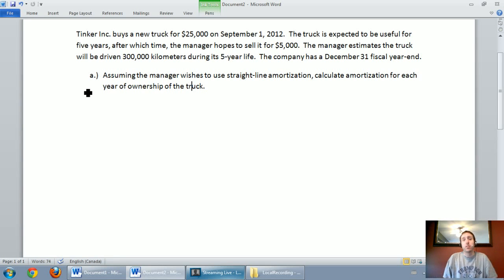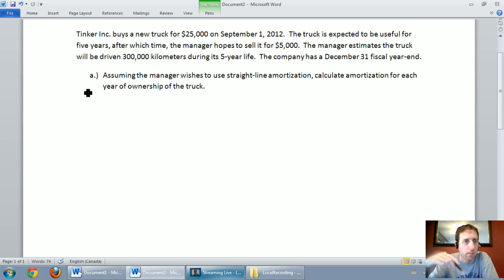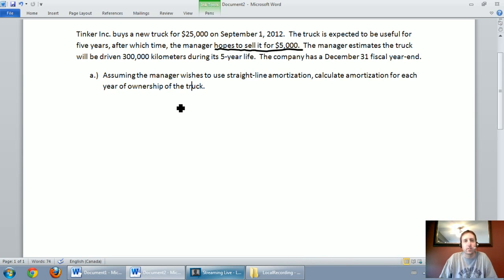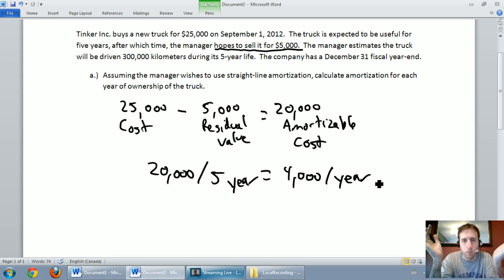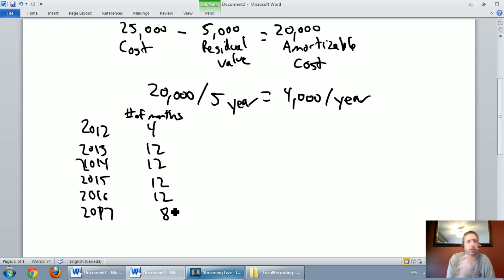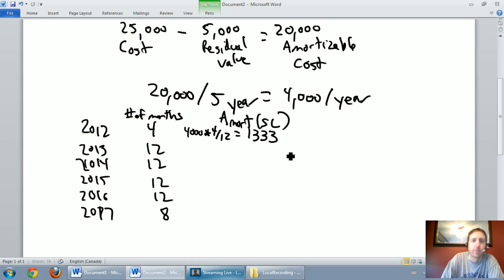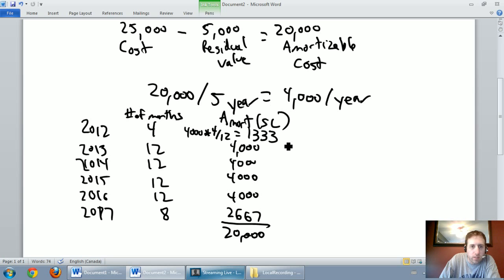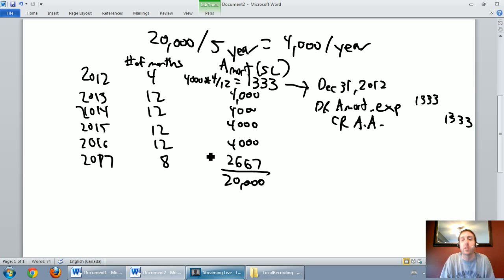Accounting Basics 7.1: Straight-Line Amortization